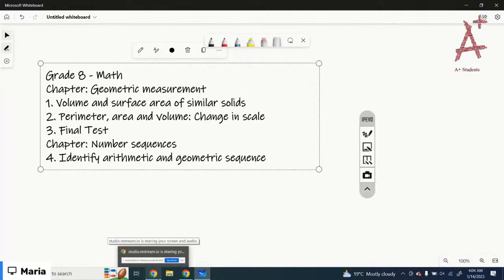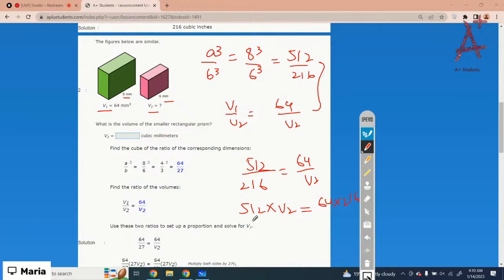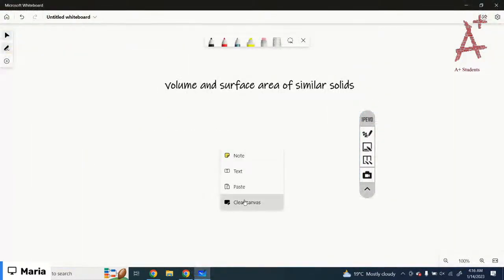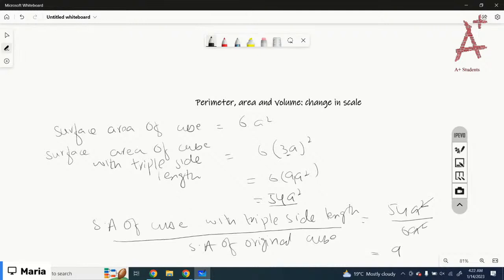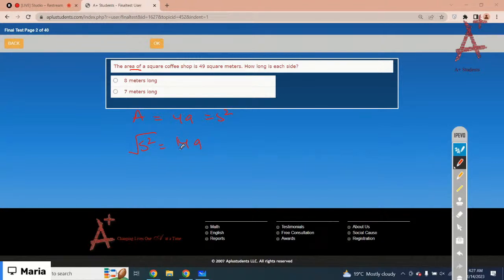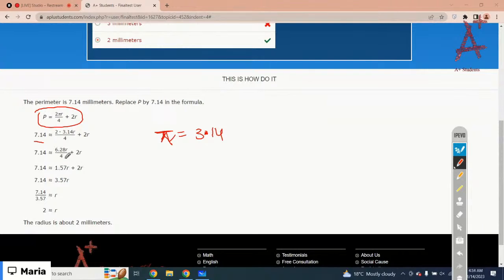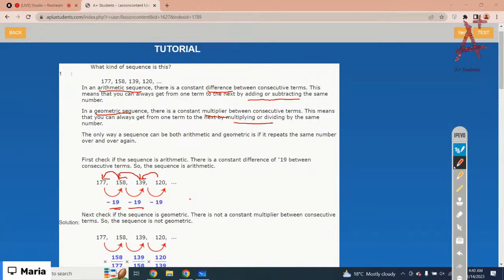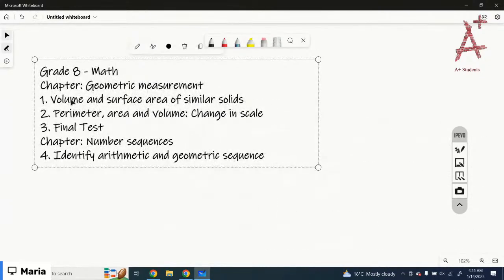Grade 8 - Volume and surface area of similar solids, Perimeter, area and volume: Change in scale,…